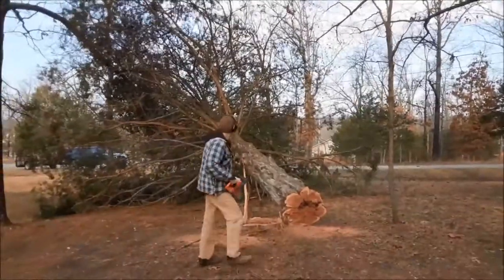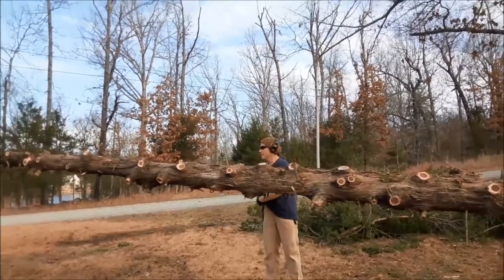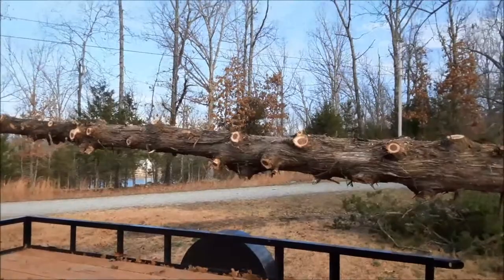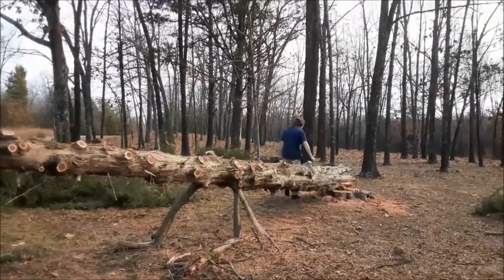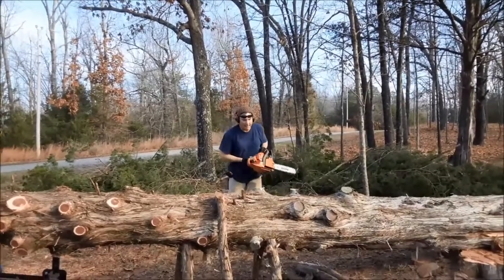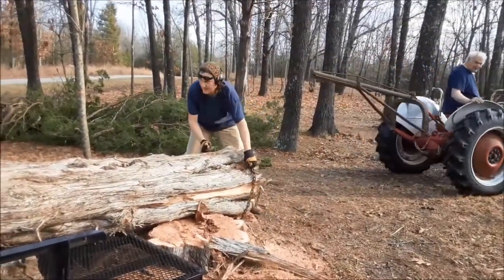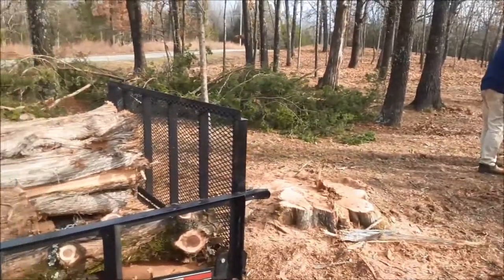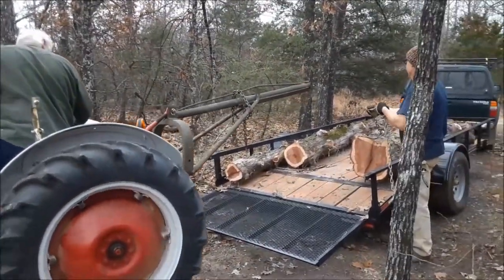DROPPING A MASSIVE CEDAR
Here is the link to LBRY

Litecoin addy:
LYqQxgZZ2P6szoFSGRLW1zkQY3Ztr5MwQ7